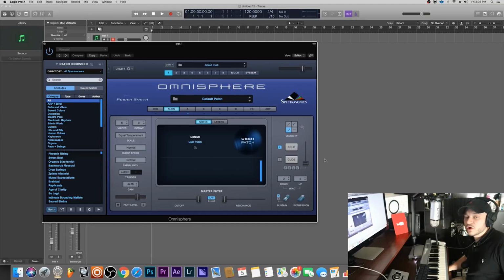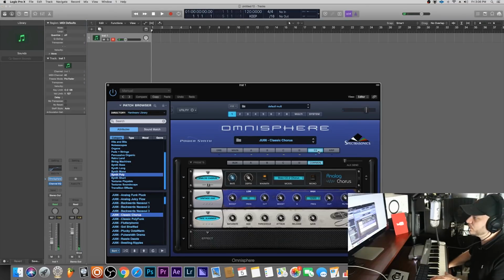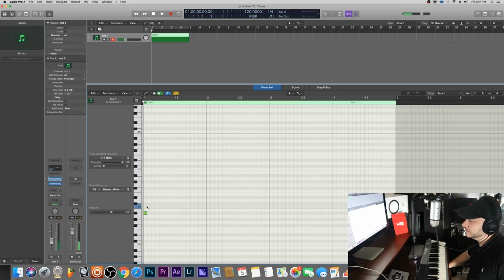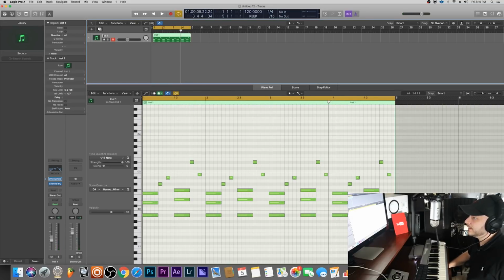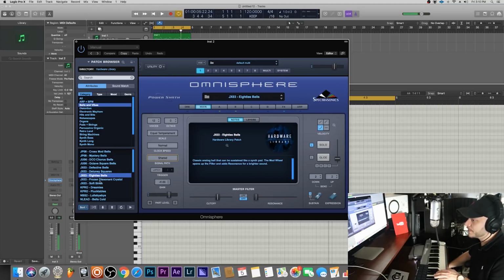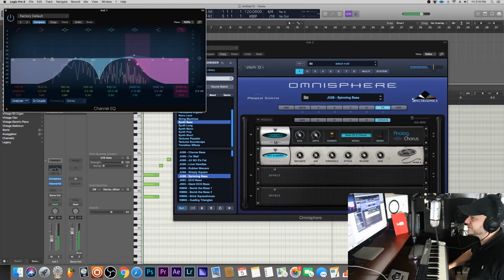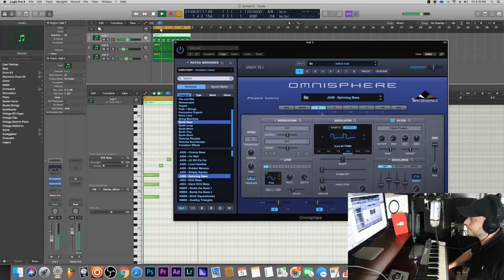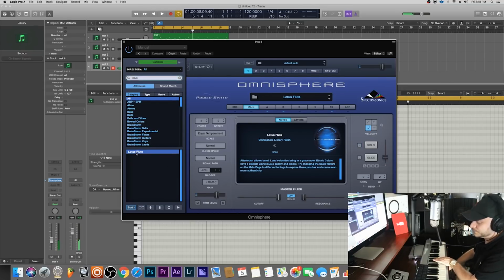🍳Cooking Up Melodies in the new Omnisphere 2.5 update | Melody Tutorial in Logic Pro X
In this Logic Pro X Tutorial, I will make a multi layered melodie using some of the new sounds in Omnisphere 2.5. Spectrasonics has added  an additional 1000 sound presets, as well as the ability to layer 4 synths or samples simultaneously, those are just some of the major new features, there are evem more. I'll attempt to make a part 2 to this video to go more into depth and show you guys what else it could do.
Happy Beat Making!

- YOU NEED TO TURN ON ADVANCED TOOLS IN LOGIC SO THAT YOU CAN USE LOGIC TO IT"S FULL POTENTIAL